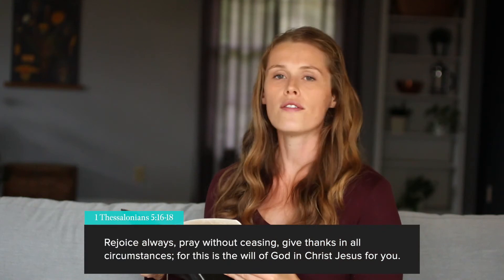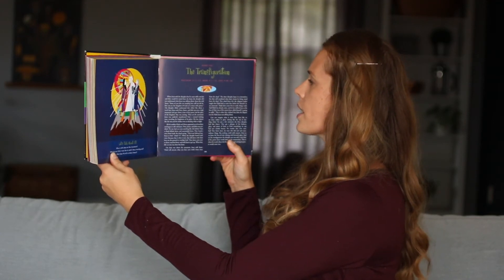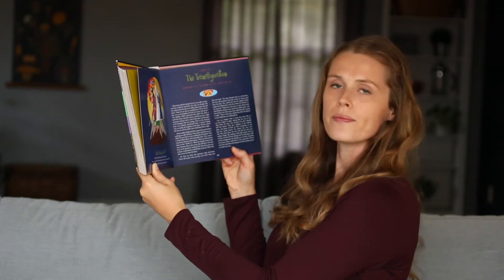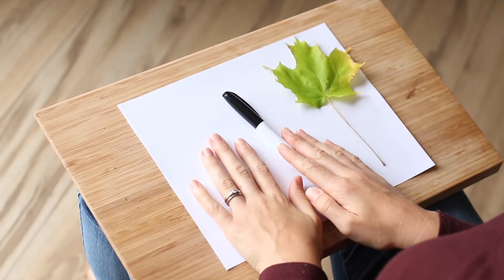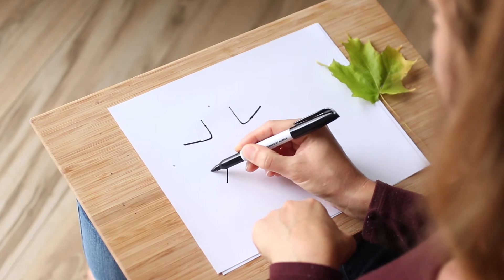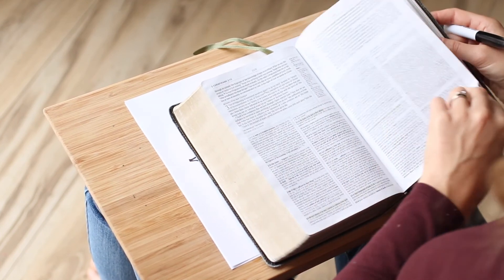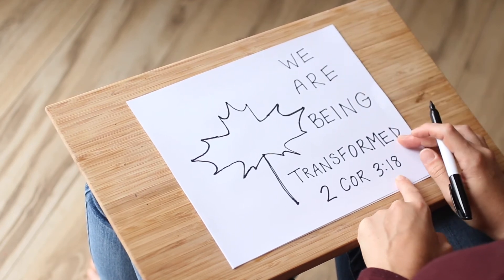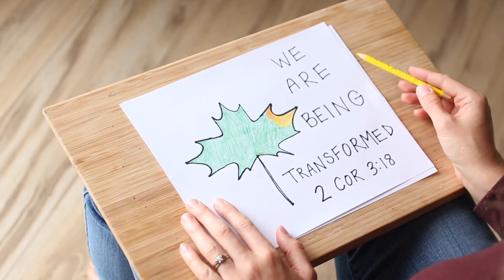Sunday School at Home | True Colours | 10.18.2020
This week we will be looking at colourful maple leaves, reading about Jesus transfiguration, and drawing a fun autumn craft.